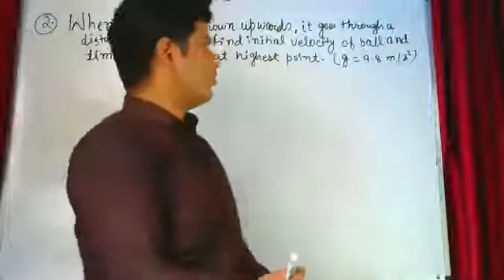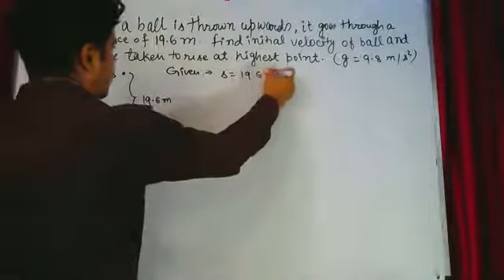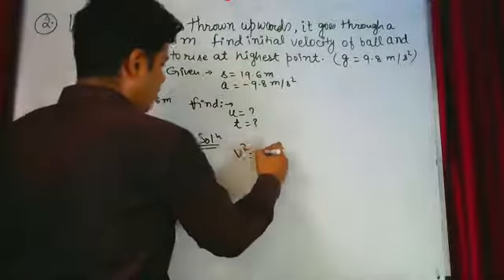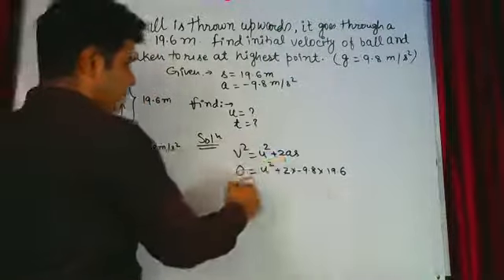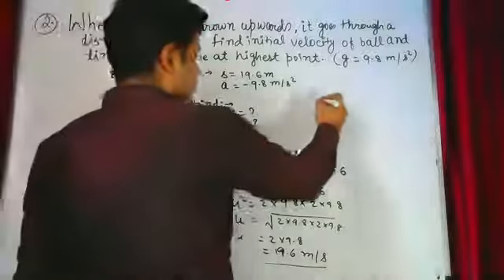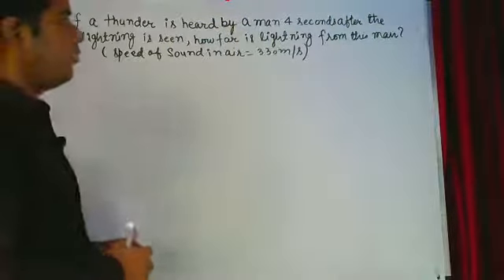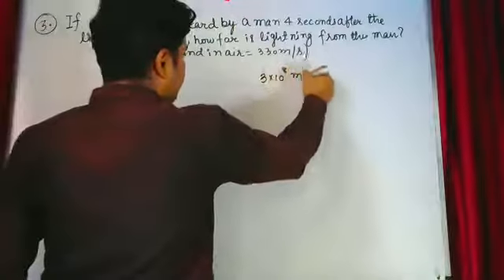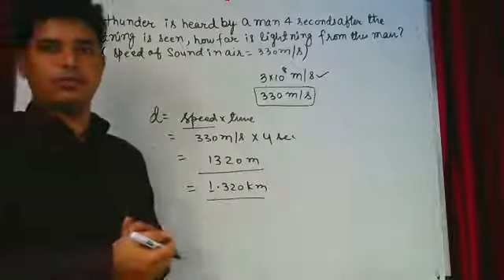PHYSICS | CLASS 11 | EQUATION OF MOTION | NUMBERICALS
Learn LIVE with India’s best educators on Unacademy Plus.